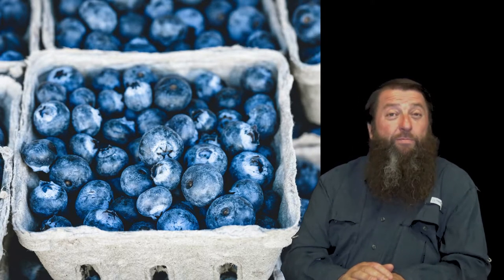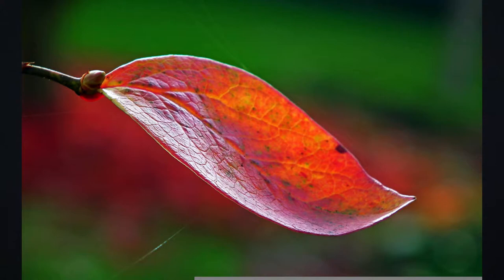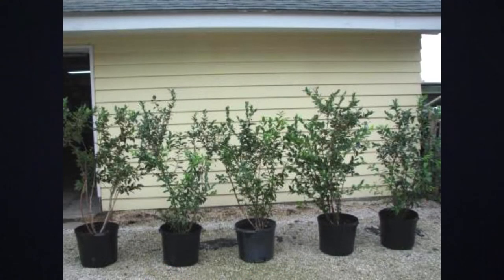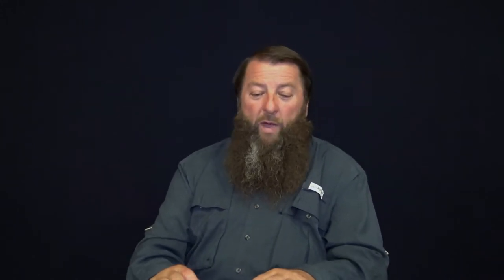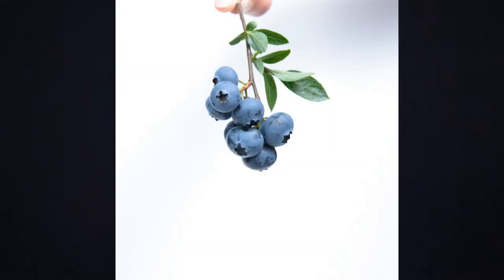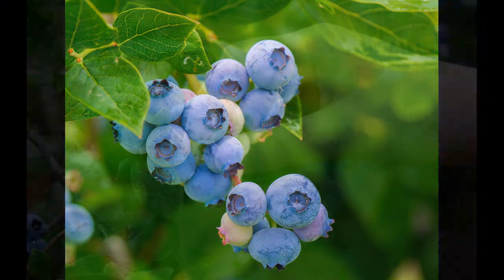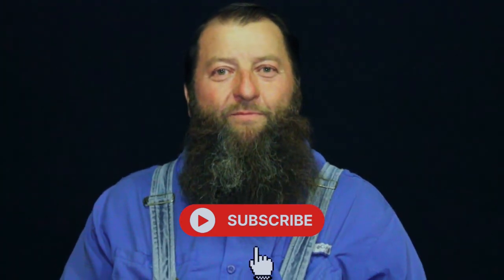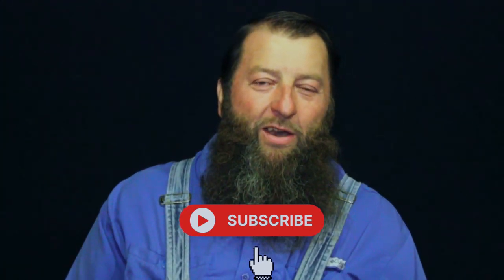CLIMAX BLUEBERRY PLANTS - Helpful Information with Dale Collins from Presidential Gardens.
CLIMAX BLUEBERRY PLANTS - Helpful Information with Dale Collins from Presidential Gardens Backyard Nursery in Conway Arkansas. Dale Collins goes over some helpful information concerning Climax Blueberry Bushes.

Blueberries are very popular among home gardeners, homesteaders and preppers and they are one of our TOP SELLERS at Presidential Gardens Backyard Nursery in Conway Arkansas. We raise some of them here on our old historic homeplace and strive to keep them in stock. This video covers information about CLIMAX BLUEBERRY PLANTS including a description, expected yield, taste, tree size, USDA Hardiness Grow Zones, soil and sun light, growth rate, harvest time, expected years to bear fruit and pollination.

Presidential Gardens Backyard Nursery has become one of the top Homestead shopping destinations in Arkansas for plants, shrubs and trees. Our Motto is "Plants That Will Thrive Are Worth The Drive."

Our Mission is to promote a more healthy and sustainable lifestyle by helping people establish or expand their homesteads. Whether you are looking for a house plant, trying to beautify your yard or establish or expand your homestead Presidential Gardens Backyard Nursery is honored to help. We care about plants and we care about people. Top quality plants and trees at reasonable prices with top of the line, friendly and knowledgeable customer service in a Christian country environment. That’s Presidential Gardens Backyard Nursery.

Please let us know when we can be of help in some way.